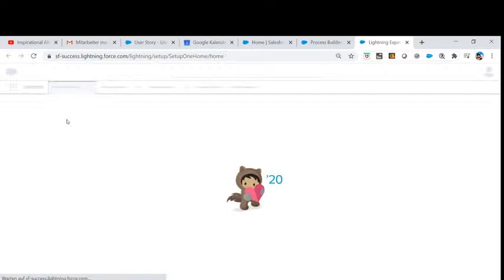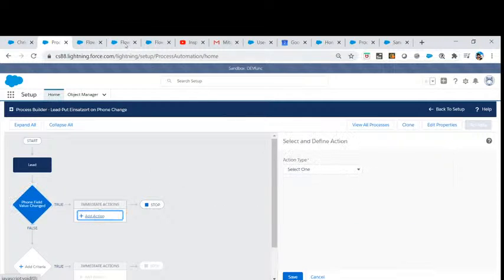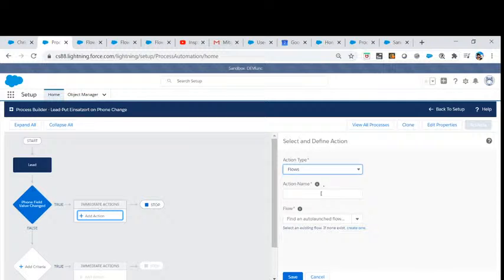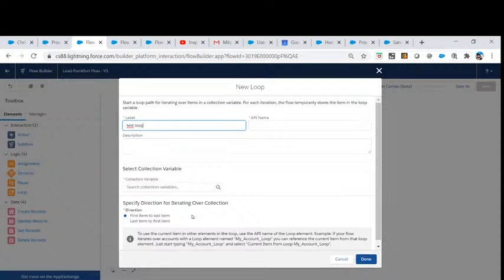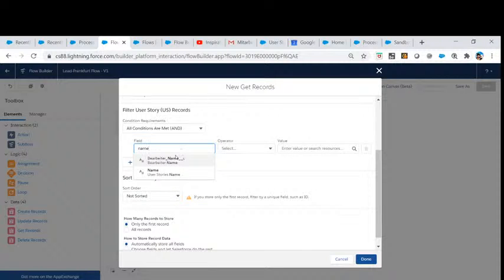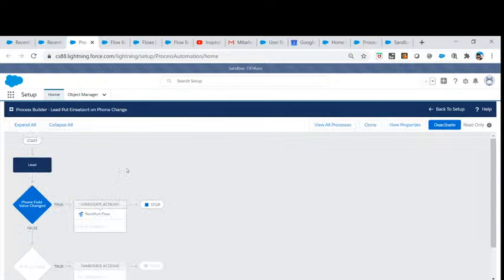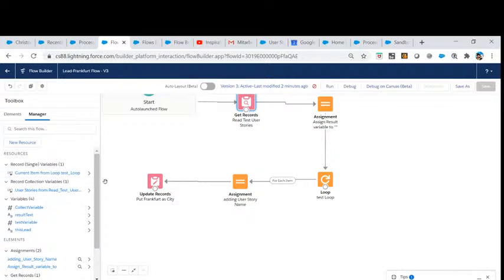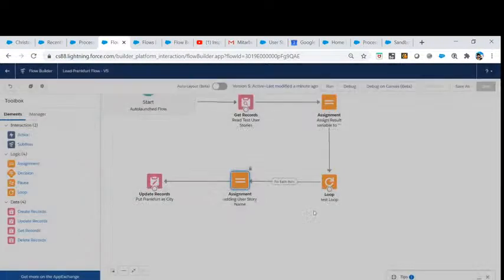Salesforce courses: Flows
Flows

Clone
Activate
Deactivate
View All Processes
Conditions
Update this record
Update a field